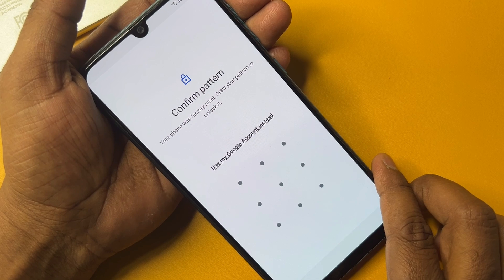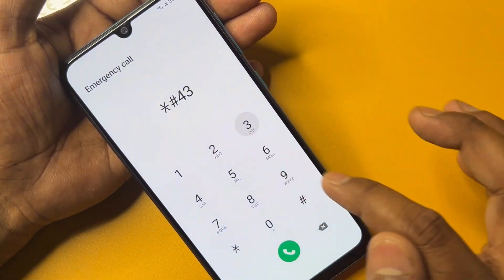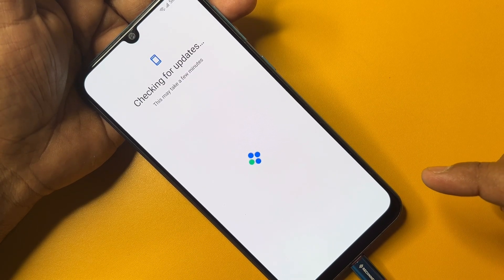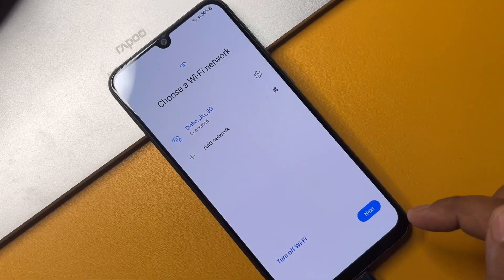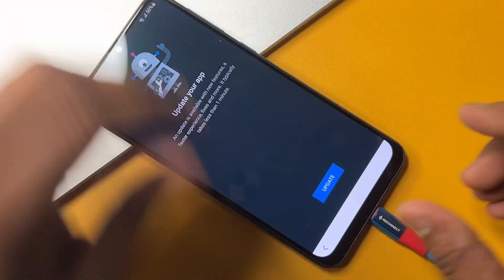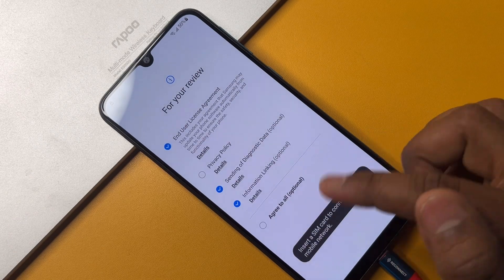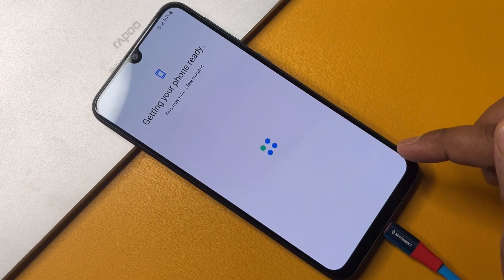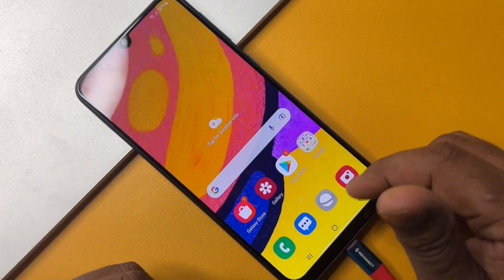Samsung Galaxy A14/A13/A12/A03/A03s/A04/A04s/A04e Frp Bypass Android 12/13 | No TalkBack - ADB Fail